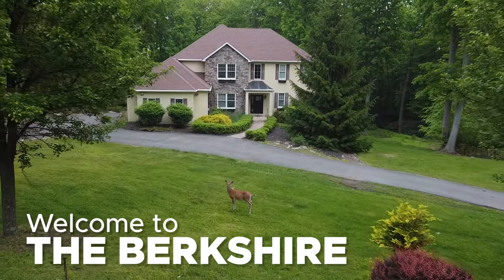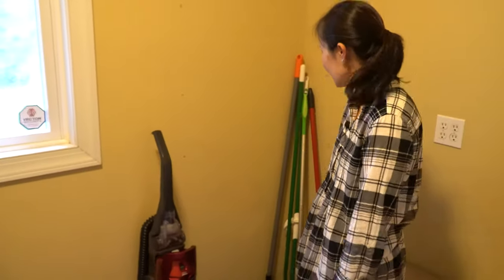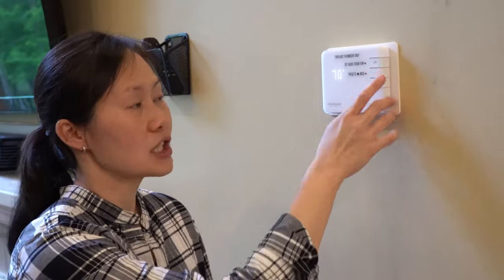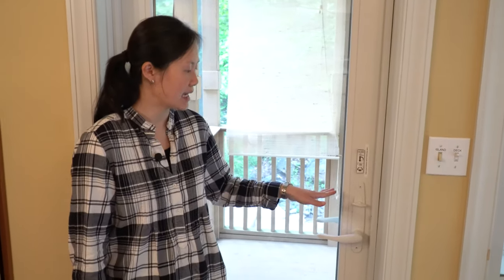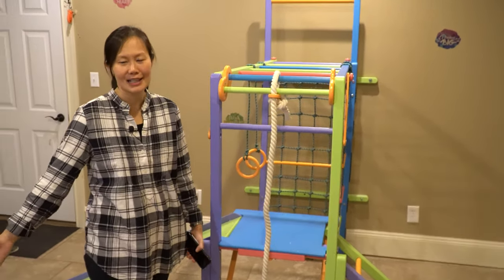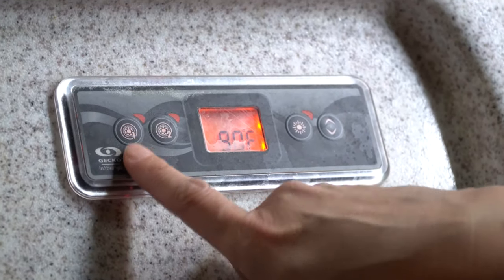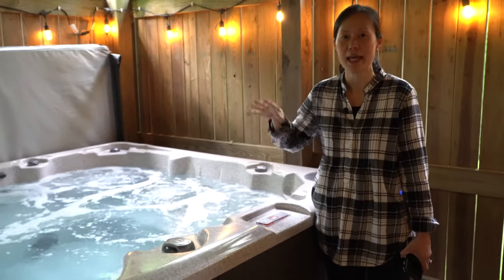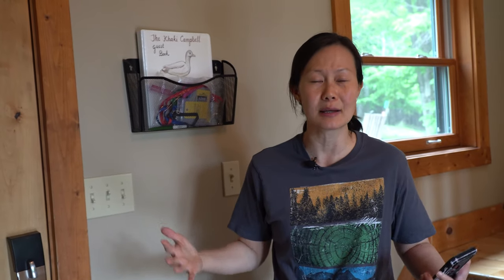Welcome to The Berkshire | Answering Frequently Asked Questions | Poconos Vacation Rentals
The Berkshire is a 7 bedroom short term rental in the Poconos that sleeps 22.  This video was made to help guests get answers to some frequently asked questions.  Enjoy your stay and see the links below if you're interested in booking!

0:20 - How do I operate the front door smart lock?
0:50 - Guest Binder - Where can I find information about the home and neighborhood?
1:02 - Starter Kit - Will toiletry items be provided?
1:27 - What air purification technology does this home have?
1:41 - How do I clean up the home?
2:11 - How do I control the house temperature?
2:55 - How do I operate the fireplaces?
3:57 - Where can I find Disney+ and how do I operate the Smart TVs?
4:28 - How do I lock and unlock the glass Anderson doors?
5:39 - How can you find us on Social Media/Instagram?
5:58 - What amenities to you have for kids?
6:55 - How do I operate the hot tub?
9:38 - How do I dispose of trash properly to avoid charges (and bears)?
10:10 - What do I need to keep in mind when checking out?

Give us a big “LIKE” if you enjoyed this video!

What I use to invest in cryptocurrency like Bitcoin (get $10)